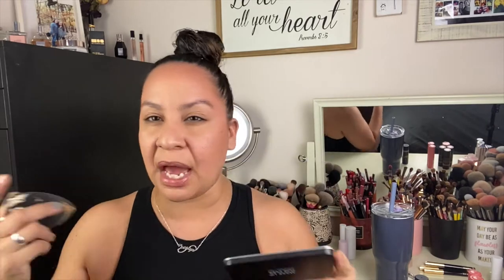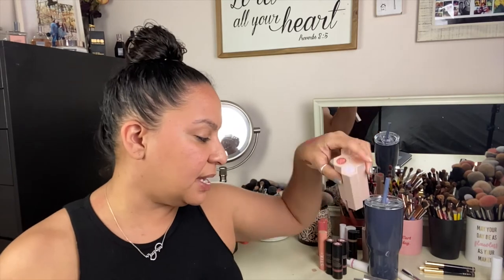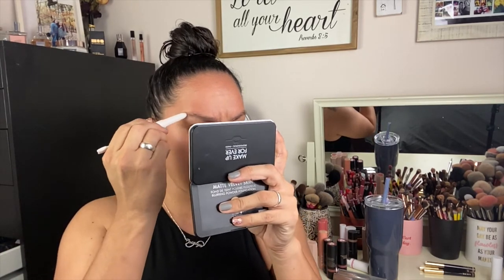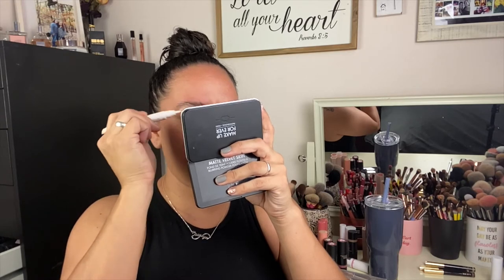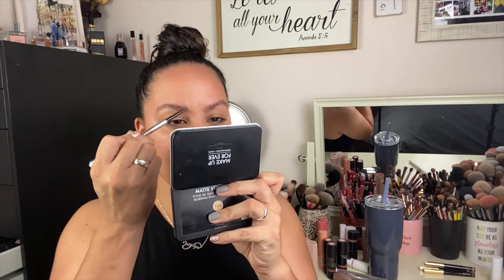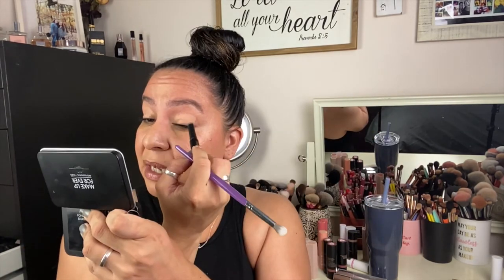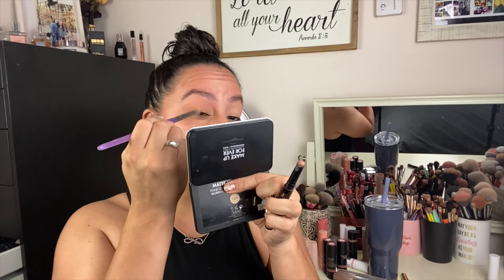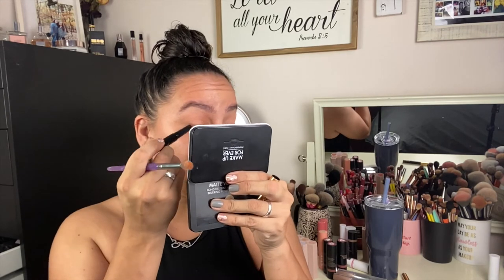Full Face of Cream/Stick Products for Oily Skin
Products Mentioned:

Sonia Kashuk Beauty Sponge
Luxie 532 Round Top Kabuki Brush
Morphe M439 Foundation Brush
Flesh Beauty Shimmer Dimmer Mattifying Stick
Milk Makeup Flex Foundation Stick in Golden Honey
Fenty Beauty Match Stick in Mocha
Nudestix All Over Face Color in Bondi Bae
Fenty Beauty Match Stick in Ridiic
Colour Pop Blush Stix in Under Pressure and More Is More
Nudestix All Over Face Color in Beach Babe and In The Nude
Uoma Double Take Strobe and Contour Stick in Honey Honey
Colourpop Lite Stix in Bullseye
Hourglass Vanish Highlight Stick in
Fenty Match Stick in Champagne Heist
Fenty Beauty Brow MVP Sculpting Pencil and Brush
Vieve Eye Wand Cream Shadow in Sand, Camel, Hazelnut
Huda Beauty Matte Lipstick in Board Meeting